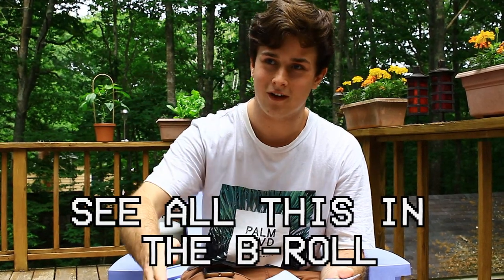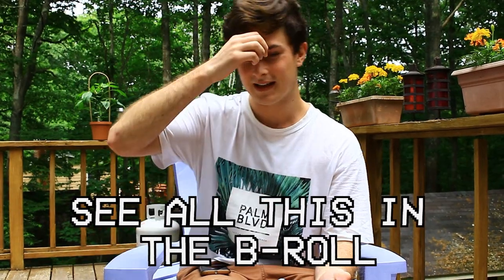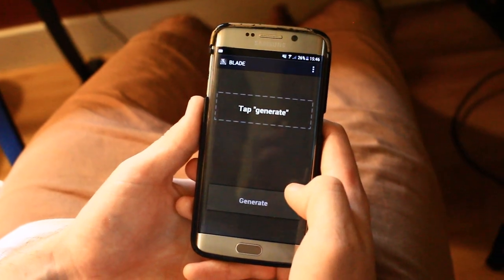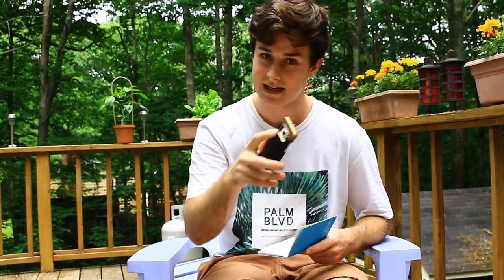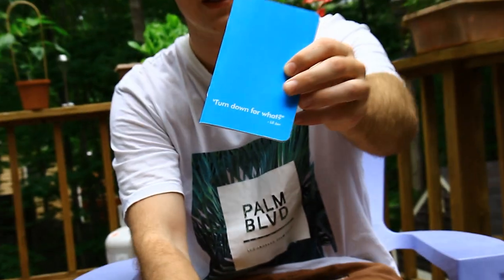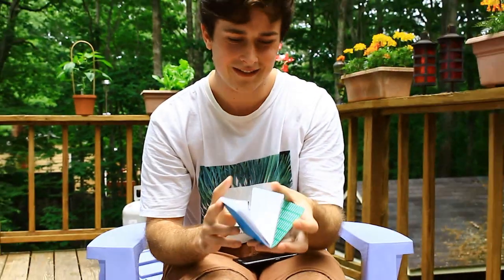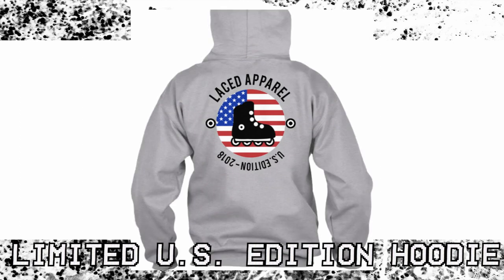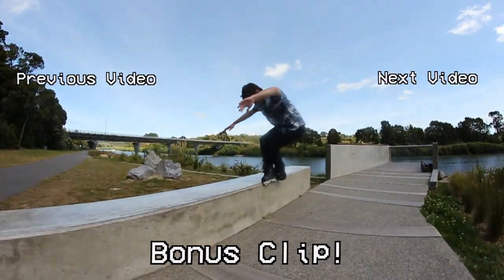I LEARNT 7 TRICKS IN 1 DAY - Tricklist Edit - June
You guys set me some tricks to learn and I try learn them in 1 month. This month I didn't remember to film this untill the day after I was meant to post this Video. So the Trick list was very hard to finish in 1 day. But I did get it done and had a lot of fun.
Suggest me some more tricks and don't forget to watch the b-roll.

JUNE TRICKLIST
-- ao mizue (set by app)
-full cab anything
     -royal
     -kg
     -ao switch soul
RECAP TRICKS
-ao fish
-X Grind
-top soul 360 top soul

JULY TRICKLIST
- A-O Top Porn 180 out
-Royal A-o top soul
-inspin back torq
-Royal 360 Royal
-Makio to FIshbrain
-bs Backslide
-Flat set up - Royals
-Nugens
-Bakslides

SUPPORT ME JUST BY TRYING THIS INTERNET BROWSER OUT!